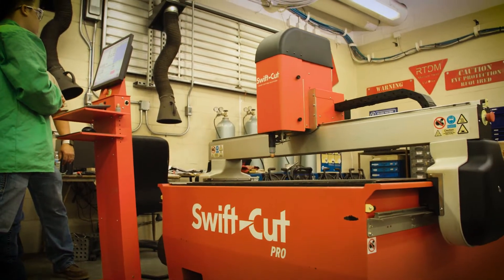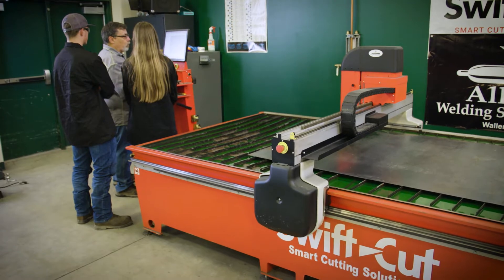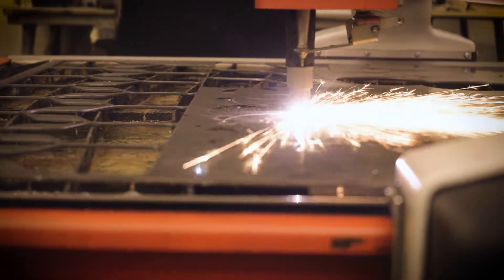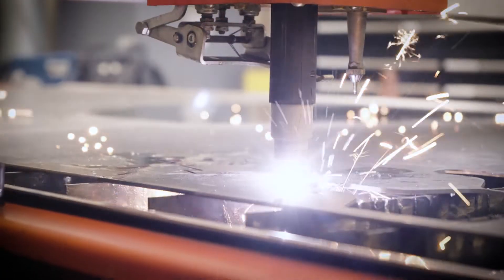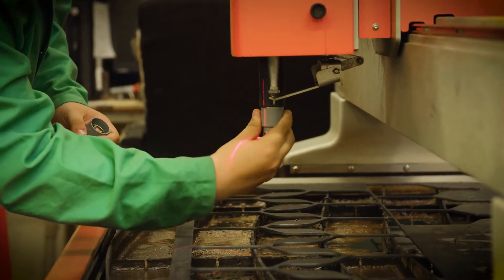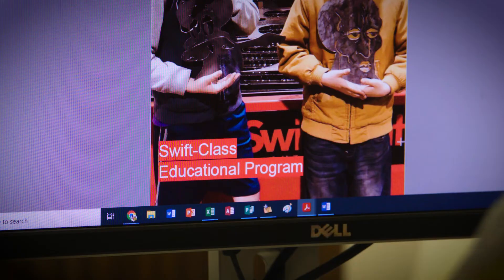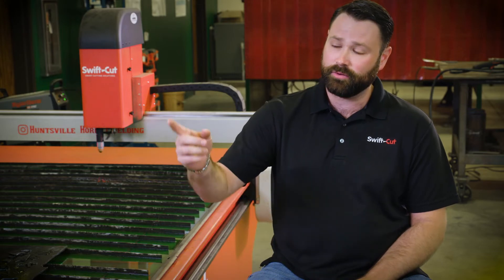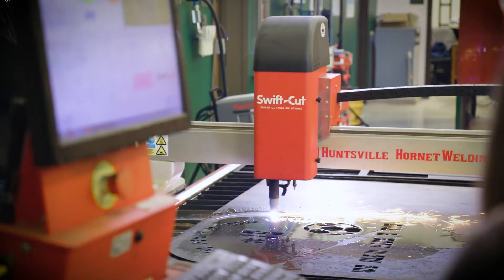Swift-Cut Pro & Hypertherm Powermax SYNC™ working to bring CNC plasma cutting alive in the classroom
We spent the day filming at Judson ISD and Huntsville High School to capture what the Swift-Cut Pro CNC machine with Hypertherm Powermax SYNC™ plasma system can really bring to the classroom and curriculum. The Swift-Cut Pro features a robust, heavy-duty fully welded base, with feature packed intuitive software, and on-site installation and training as standard. Combined with the cutting performance, reliability, and one-piece cartridge system on the Hypertherm Powermax SYNC™, this really is a winning combination for any classroom. To find out how Swift-Cut can benefit your school or business, please get in touch today.